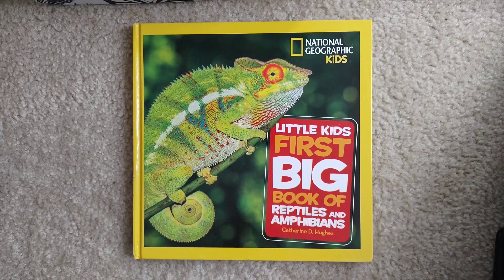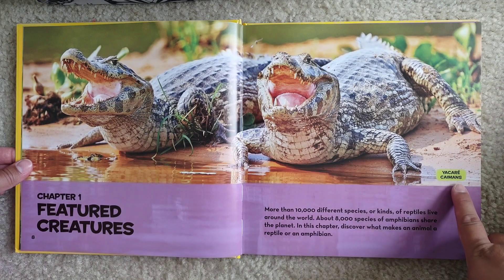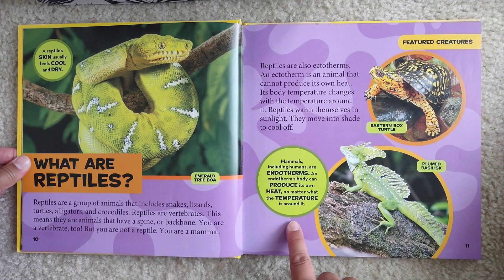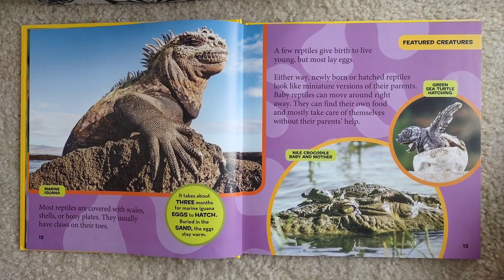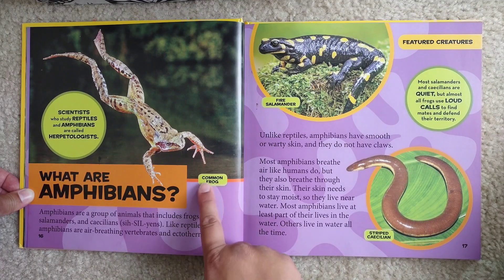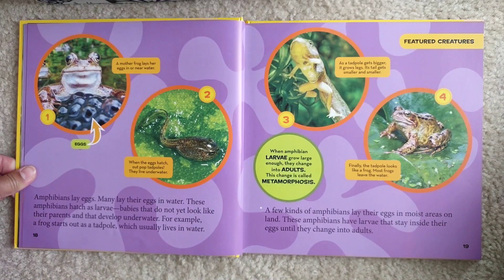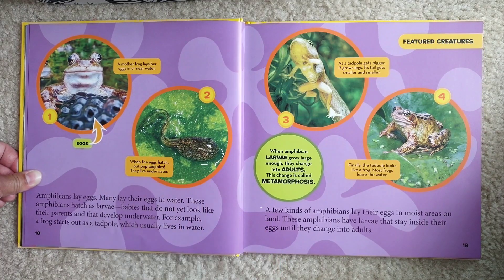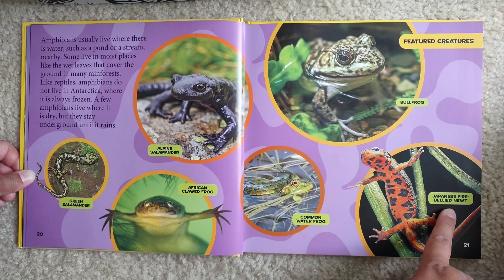Little First Big Book of Reptiles and Amphibians | Chapter 1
Little First Big Book of Reptiles and Amphibians
from National Geographic Kids

Chapter 1
Featured creatures
What are reptiles?
What are amphibians?